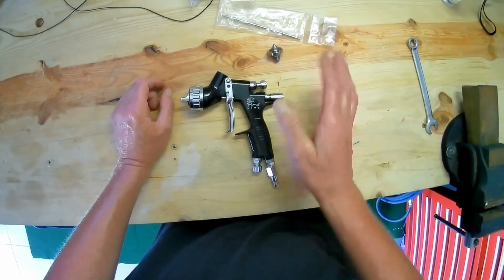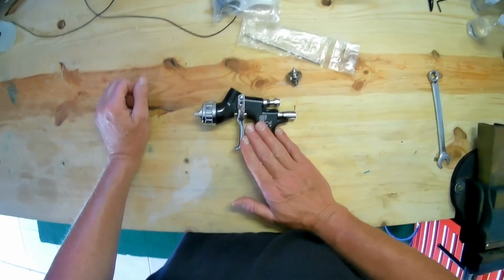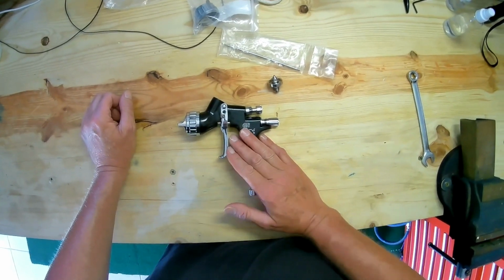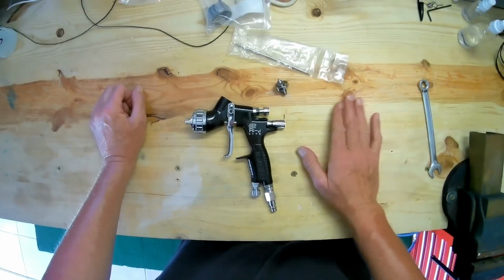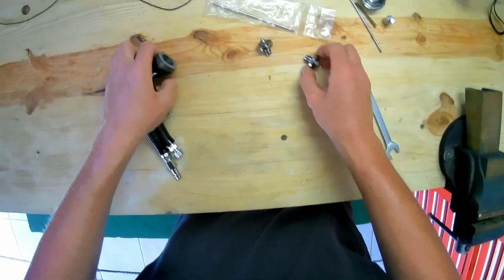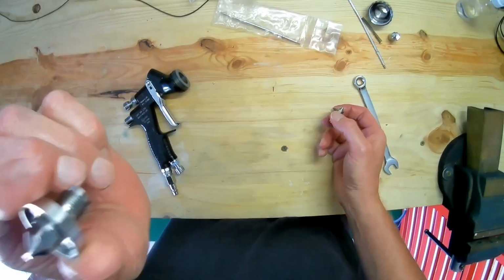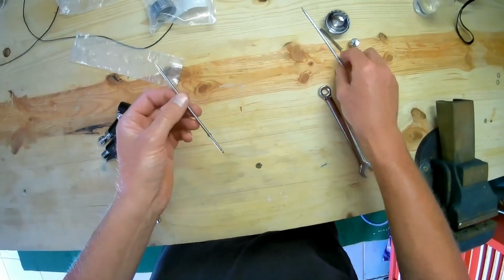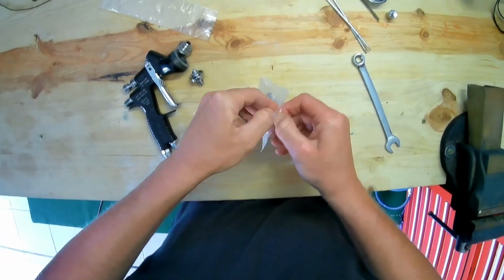Fake Chinese Devilbiss Tekna GTI Pro Lite 1.8 1.4 1.3 Spray Gun Tip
Fake Chinese Devilbiss Tekna Gti Pro Lite, all is not what it seams!, all the tip, caps, needles are the same.